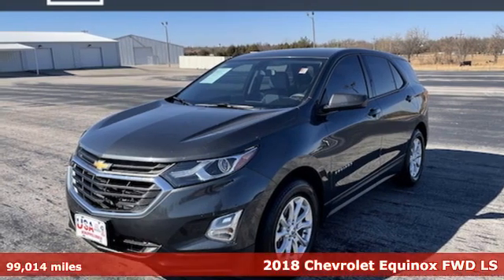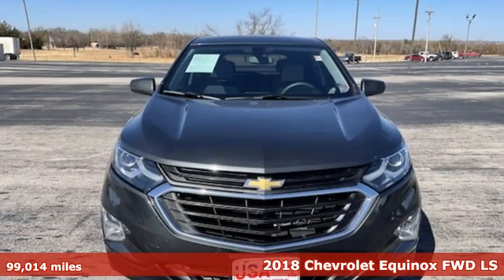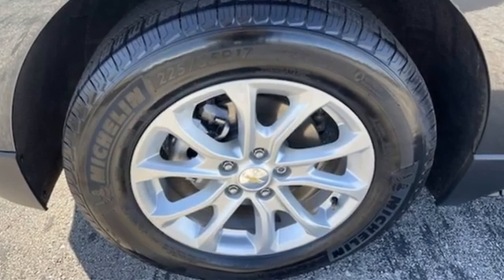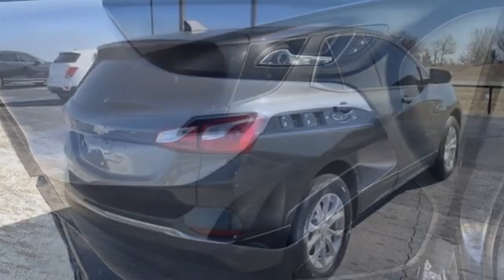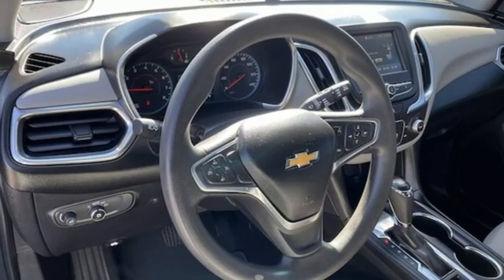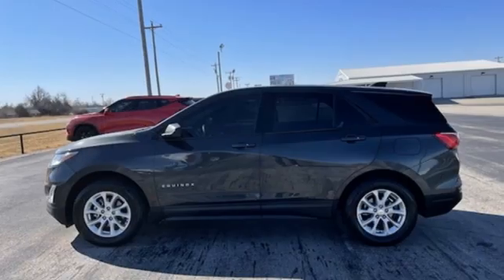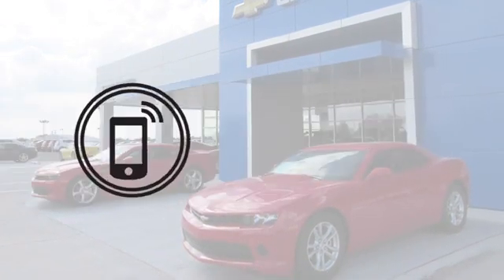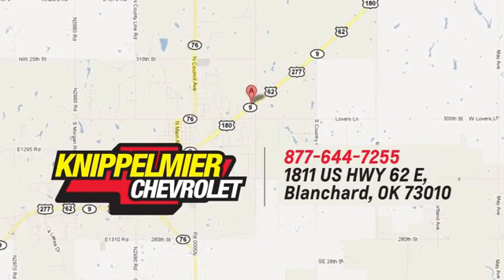Used 2018 Chevrolet Equinox Oklahoma City Norman, OK N44768-12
Year: 2018
Make: Chevrolet
Model: Equinox
Trim: LS FWD
Engine: Turbocharged Gas I4 1.5L/
Transmission: 6-Speed Automatic
Color: Nightfall Gray Metallic
Interior: Medium Ash Gray
Mileage: 99014
Stock #: N44768-12
VIN: 2GNAXHEV5J6127894
Standard features include: Power Locks Power Windows Power Adjustable Heated Outside Mirrors Cruise Control 17' Aluminum Wheels Keyless Open Keyless Start Steering Wheel Controls Rear Vision Camera Tilt and Telescoping Steering Wheel Bluetooth for Phone.Knippelmier Chevrolet has been a family-owned dealership in Blanchard OK since 1959. We pride ourselves on providing the best possible experience for our customers both online and in person. We are here to help you find the perfect vehicle. We look forward to welcoming you into the Knippelmier Family!

Address:
1811 E. U.S. 62 Hwy